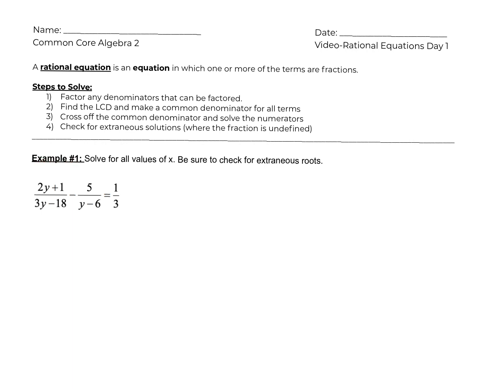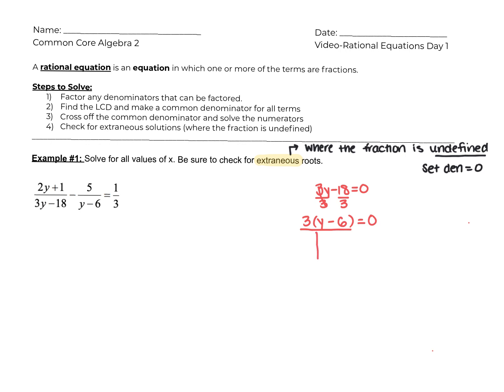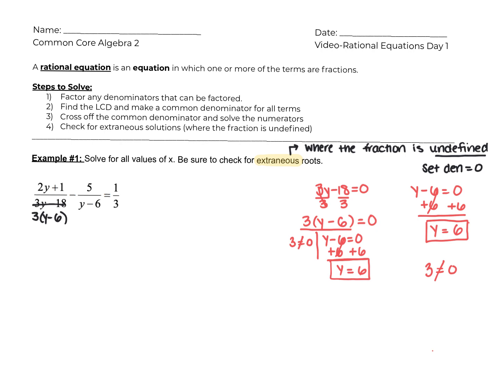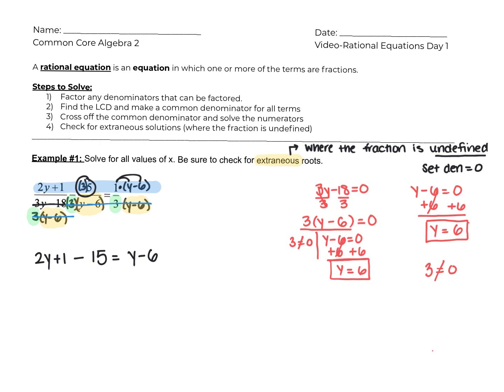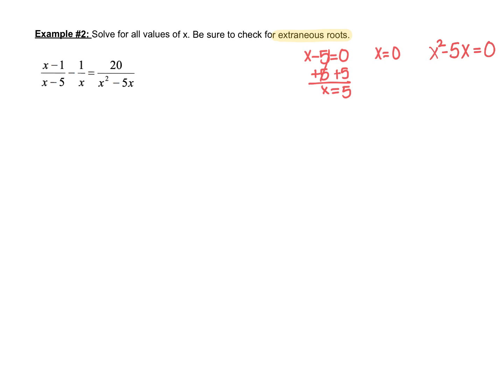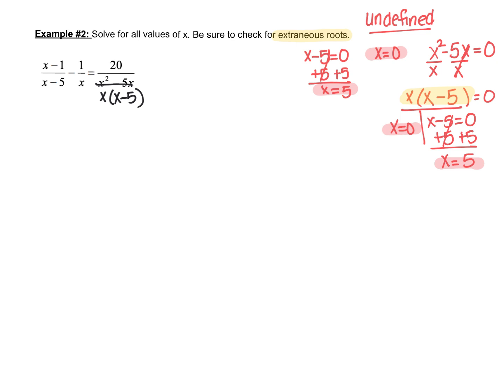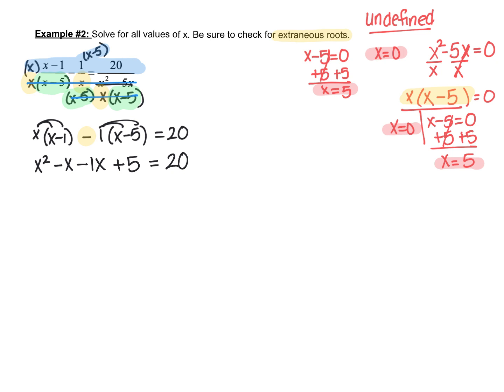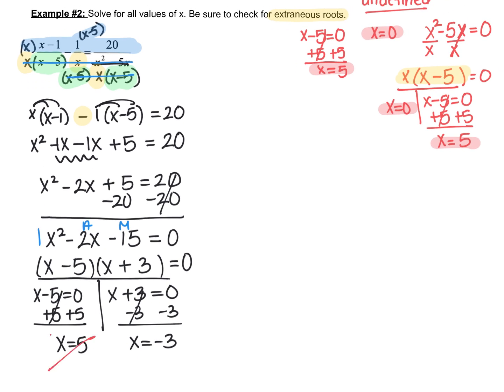Video- Rational Equations Day 1.mp4